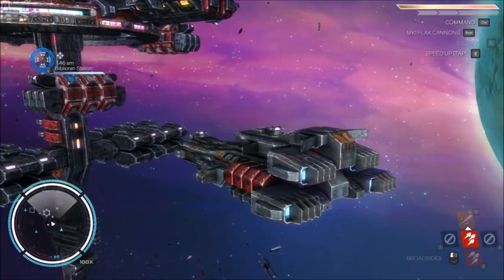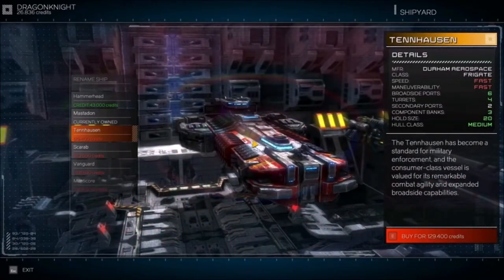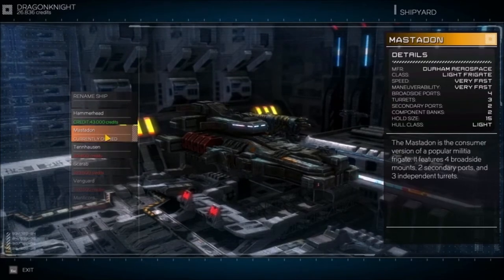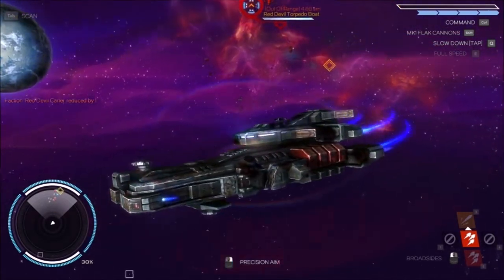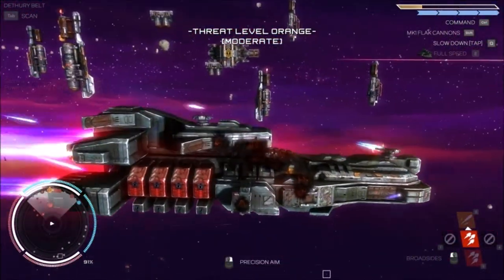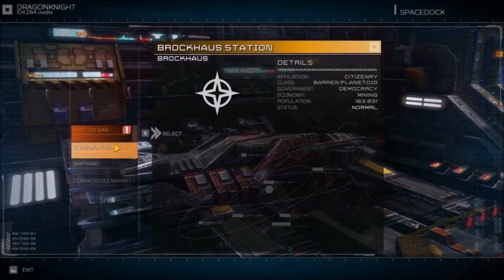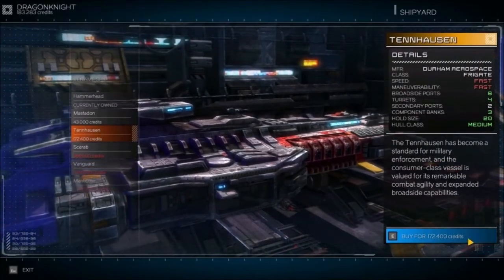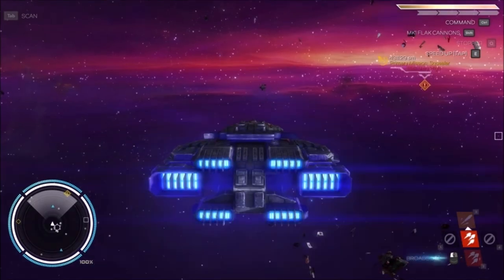Rebel Galaxy - Getting the TENNHAUSEN! - Episode 1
Sup everyone! Sorry for the late upload today! Hope you guys are doing awesome, I am very excited about this game. Eventough its from 2015 it's so fun and awesome to play. Sorry for the low Voice Audio, turns out that my mic was turned lower after I already filmed everything. Still seems to be okay though. Hope you guys enjoy!

Cheers!

Thanks everyone for watching! Every week more content!

Follow the mt major Instagram right here! @MT_MAJOR
Cheers!